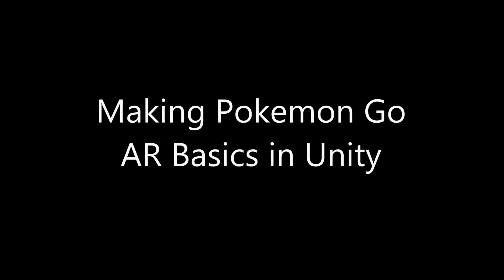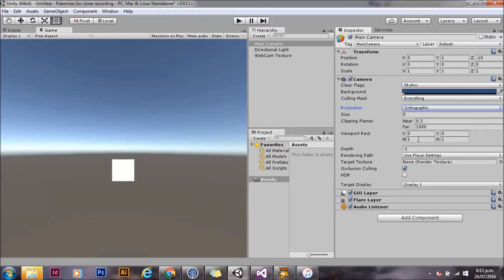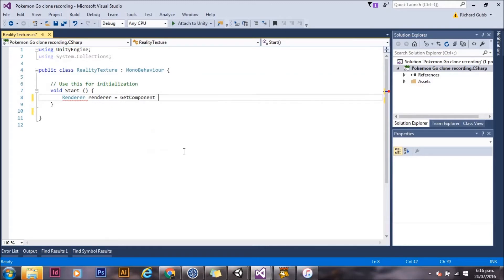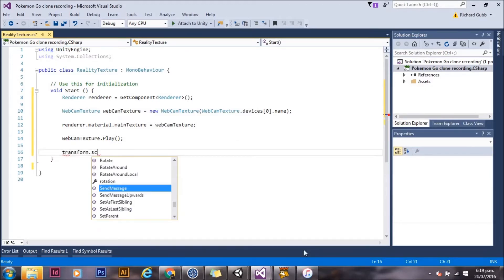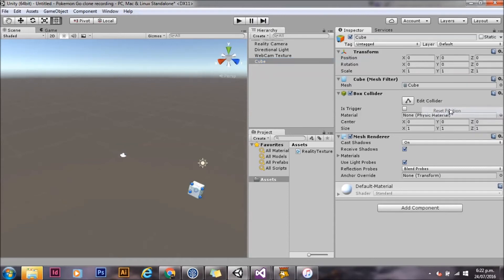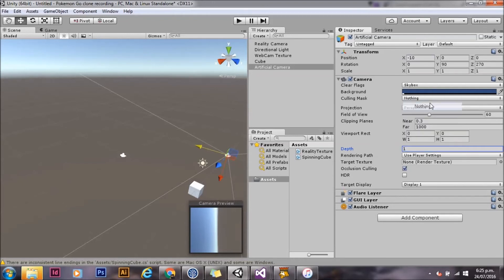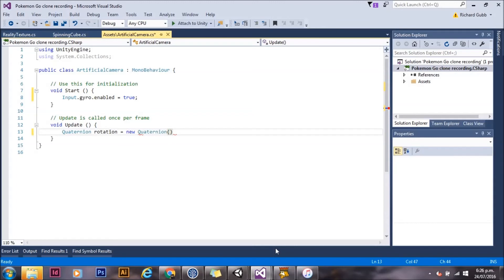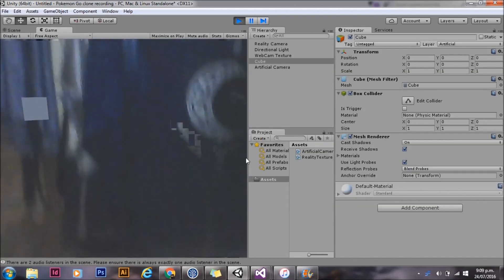Making Pokemon Go: AR basics in Unity.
This video shows how to build a Pokemon Go like AR system in Unity.

You can find source code for all of these tutorials over